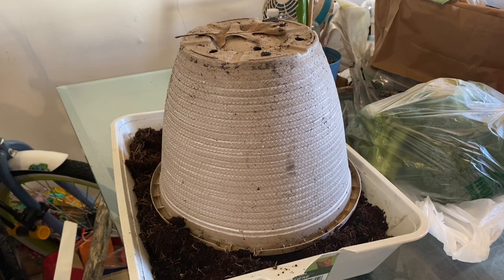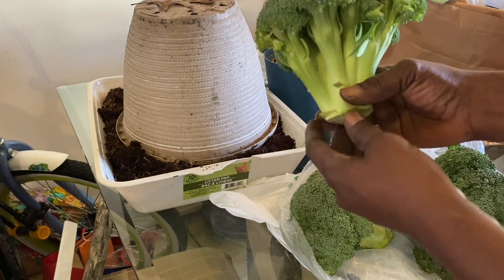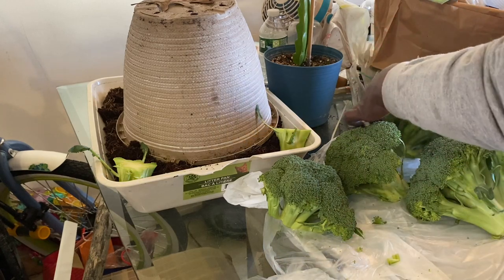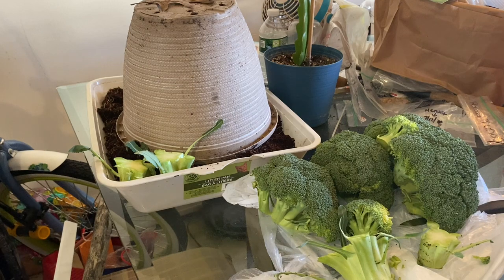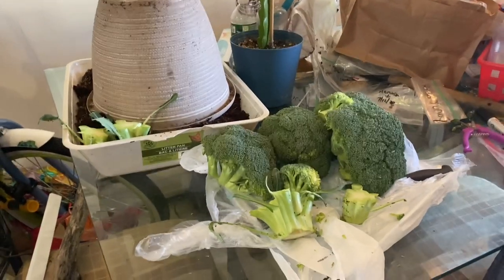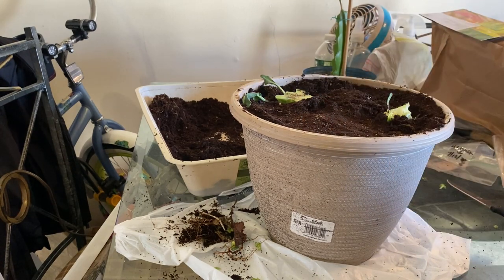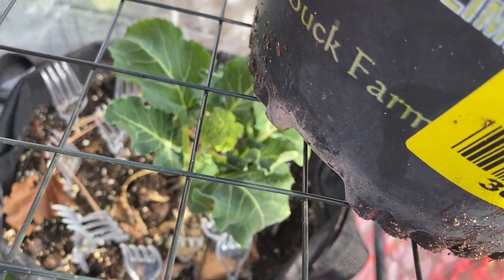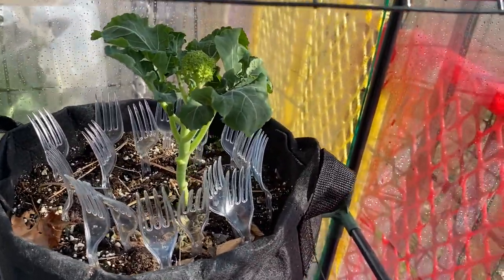Gardening Let’s Regrow Supermarket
Gardening Let’s Regrow Supermarket Broccoli Challenge
Hey guys I wanted to see if i could regrow broccoli and I did so want you guys to regrow with me starting today cut the ends off of your broccoli stick the end of it in soil and watch the broccoli grow grow grow. If your down for the challenge regrowbroccoli.

TEES: $25  Please be PAYPAL READY AFTER YOU HAVE PAID PLEASE EMAIL WITH YOUR SIZE, WHICH TEE -SHIRT YOU WOULD LIKE, FULL NAME AND ADDRESS

Amazon WishList:

Car Accessories

Greenhouse Accessories

Mylar Sheets

Home Decor Clearances

Cell Phones

Cell Phine Accessories

Twitch Prime (Gaming)

Try Prime $5.99 Monthly (if you have a EBT card)

Audible Two FREE When You Join Audible Premium

Patio and Garden

Electronics and accessories

Sports and Fitness

Shoes, Handbags, Wallets, Sunglasses

Pet Food Supplies

Pineapple Peeler and Corer

Kids Pretend Kitchen Play Set

24 Pieces Fake Succulents Set

Electric Screwdriver 100 Piece Set

Home Decor

Ear Pods

Luxury Eye Lashes

Dr. Strains Inc (CBD)

Teal Swan Wellness How To Thrive In A Crisis

10 inch Table Top Ring Light

Leoniece Nelson
858 North Maryland Avenue